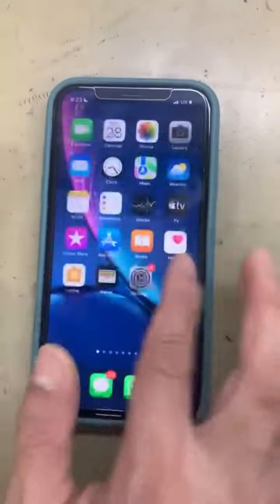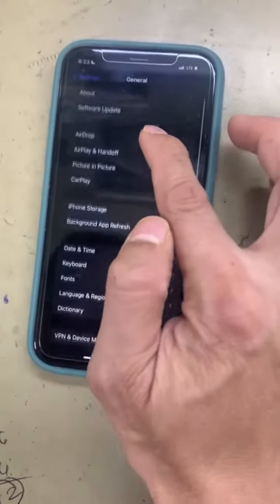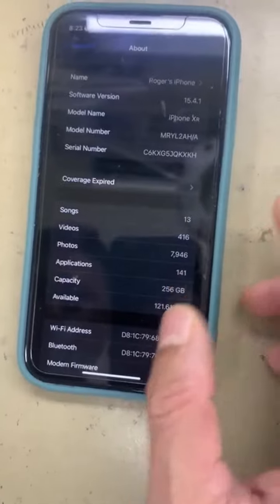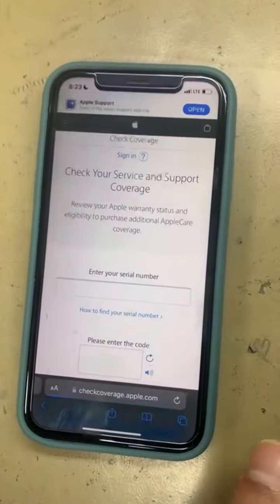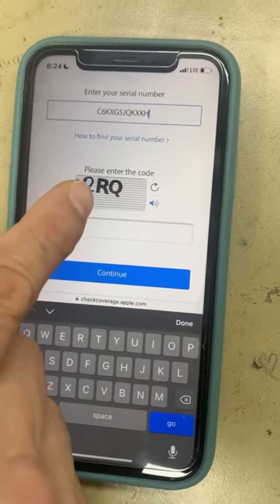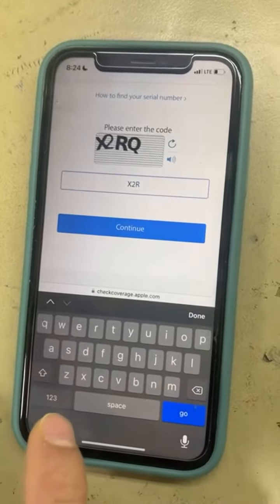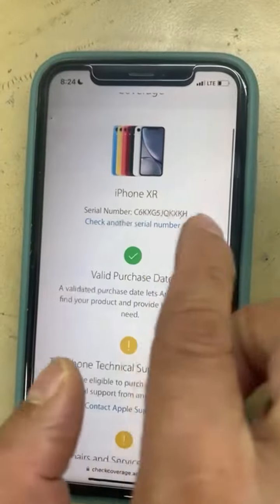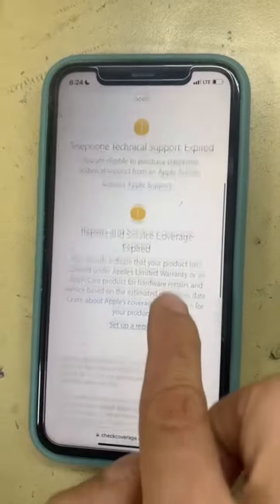How To Check If iPhone is Origiginal Or Fake | Paano Malaman Ang iPhone Kung Original/Fake